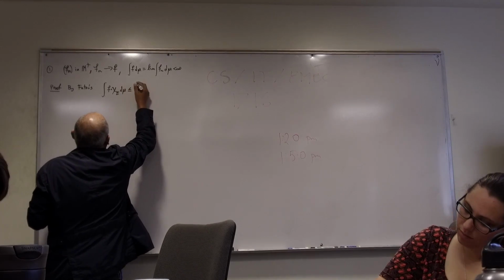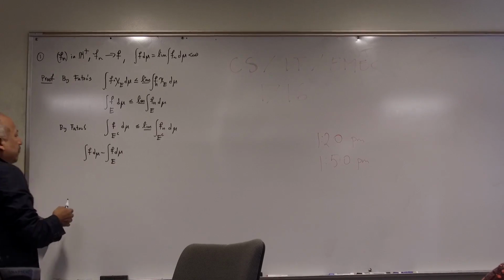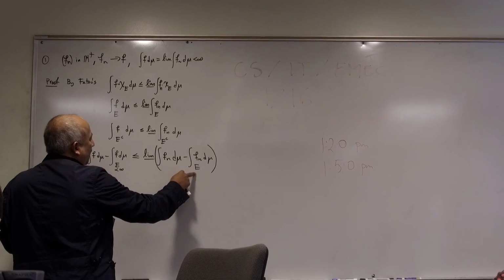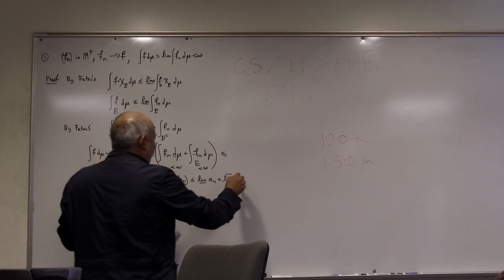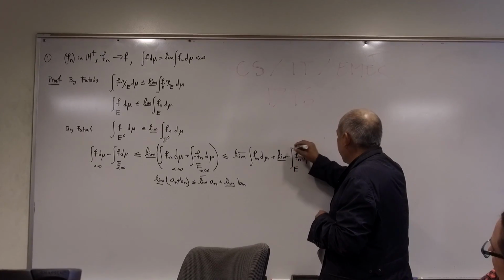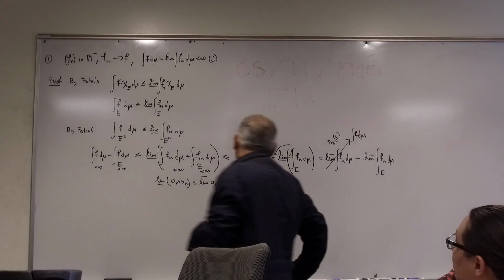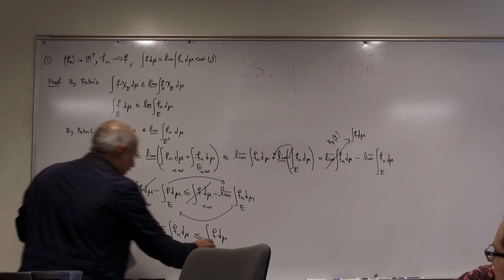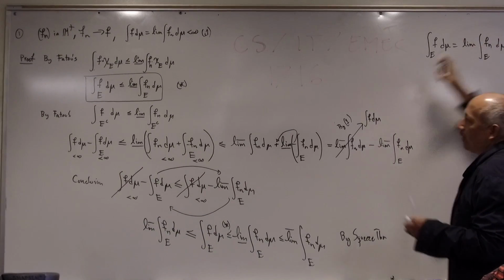Exam 2 Video 1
This video is about Exam 2 Video 1